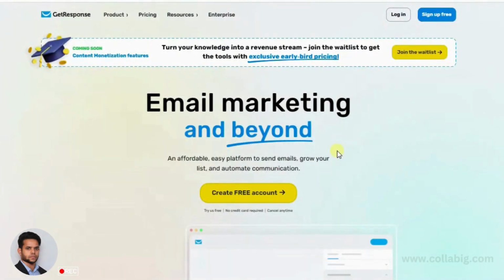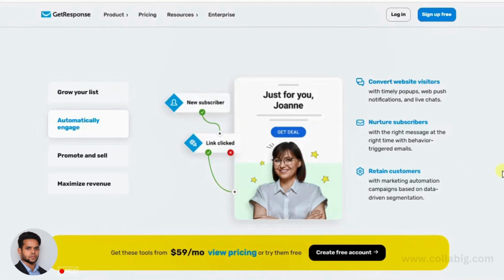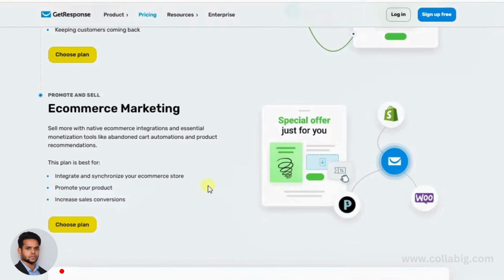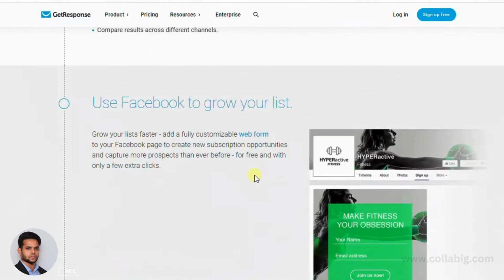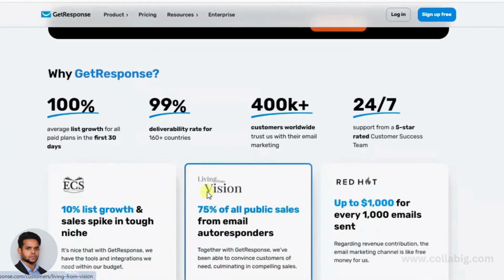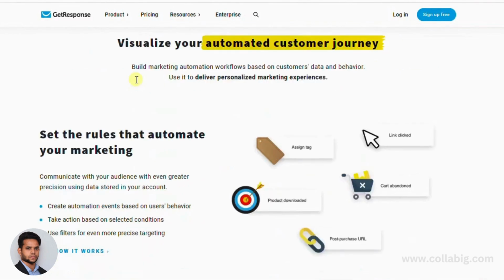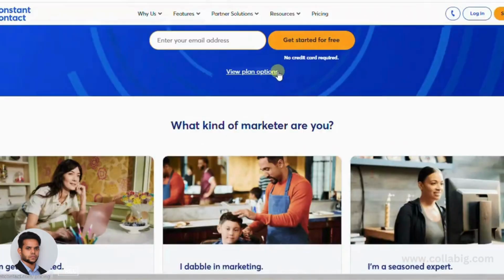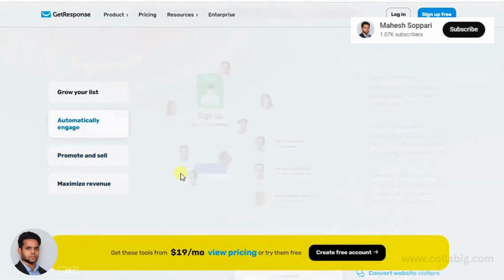GetResponse 2024 Full Review: Best Email Marketing Tool for Small Businesses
👉My Favorite Strategy to Earn $5k to $10k a Month from Home➜

0:00 - Importance of Email Marketing
0:34 - GetResponse Overview
1:07 - GetResponse Features
2:12 - GetResponse as a CRM
2:45 - Segmentation in GetResponse
3:20 - GetResponse Pricing Plans
3:56 - Advanced Features
4:26 - Webinars with GetResponse
5:01 - Social Media Management
5:34 - Downsides of GetResponse
6:11 - GetResponse for Small Businesses
6:43 - Automation Features
7:16 - Scaling with GetResponse
7:51 - GetResponse vs Competitors
8:21 - Optimizing Digital Marketing
8:49 - Call to Action: GetResponse Discount
9:23 - Additional Resources
9:49 - Subscribe and Like

Are you looking for a powerful email marketing tool that can streamline your digital marketing efforts and drive more sales? In this GetResponse 2024 Review, we dive deep into the features, pricing plans, and best practices for using GetResponse to grow your business. We’ll discuss how GetResponse can help you manage your email campaigns, automate your marketing, and even build a free website to kickstart your online presence. Plus, learn why GetResponse might be the perfect choice for small businesses focused on quality over quantity.